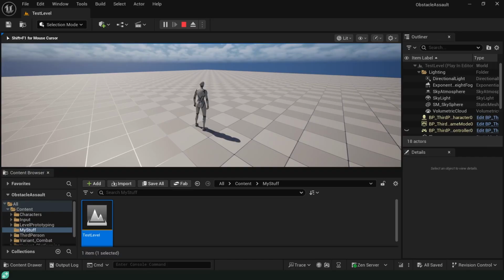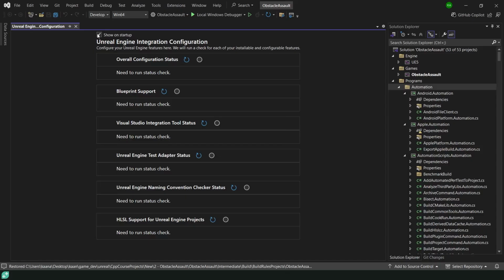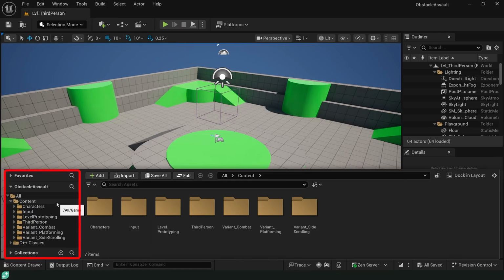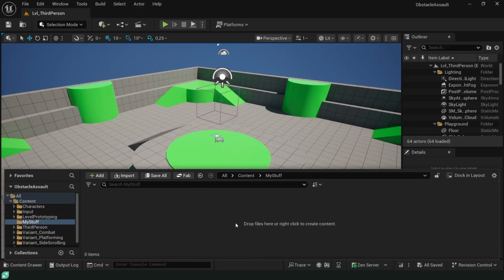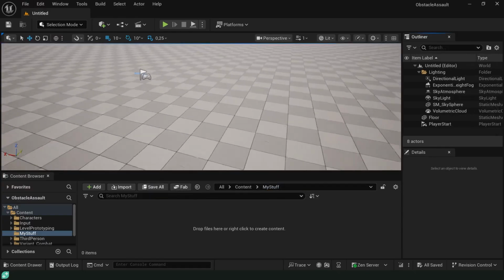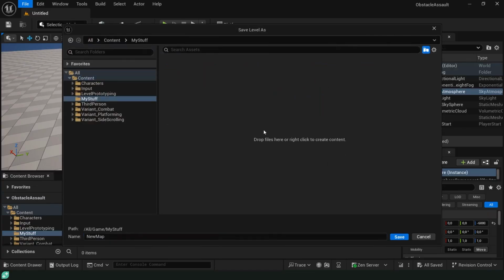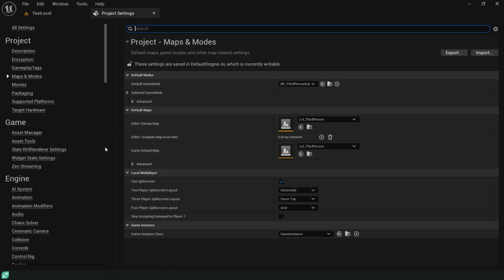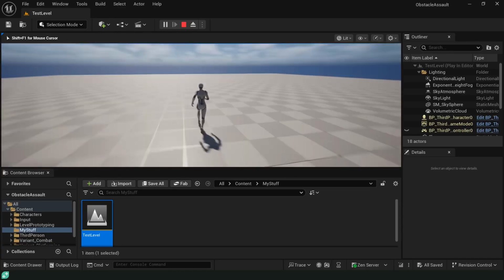2 02 Project Setup 05 44